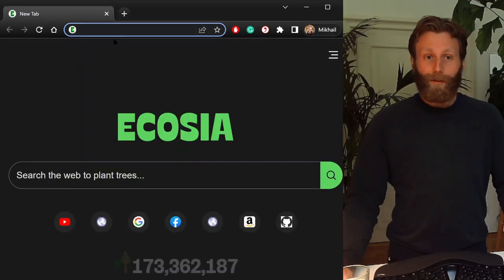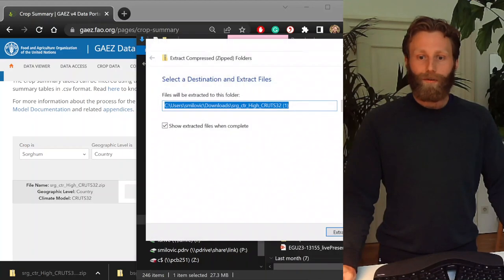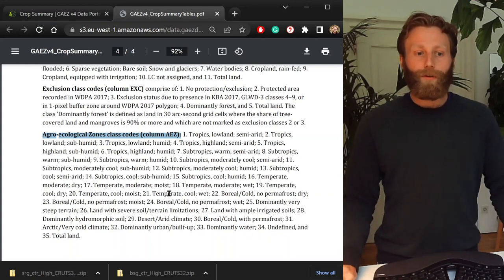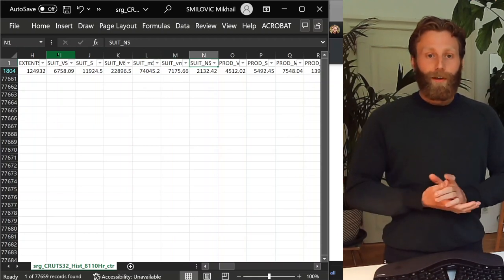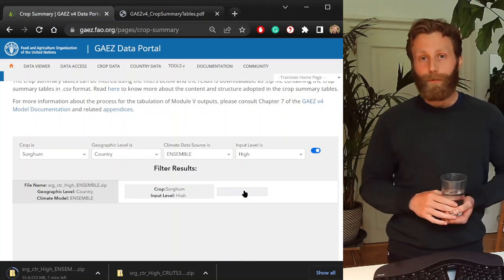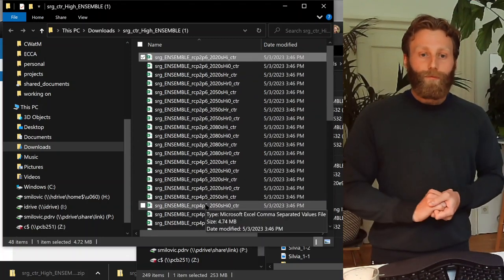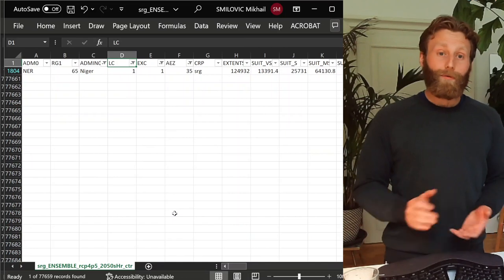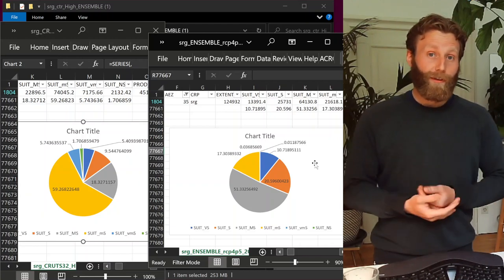Crop suitability using the model GAEZ: Example of Sorghum in Niger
Using the model Global Agro-Ecological Zones we evaluate the potential for growing Sorghum in Niger, both historically and into the future